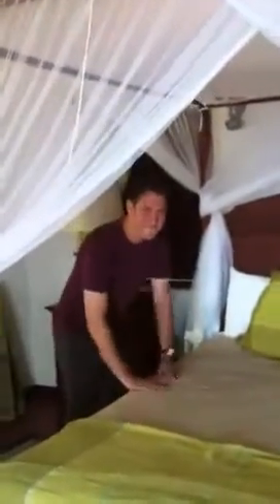St. Lucia Cottage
Our Honeymoon